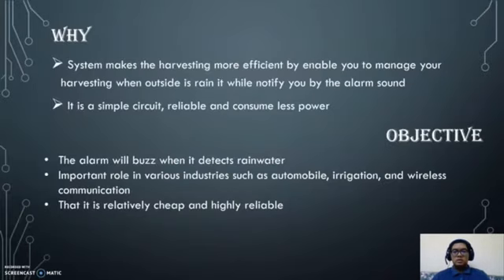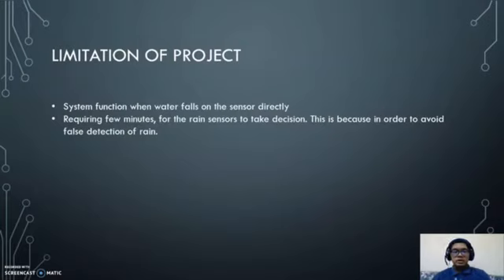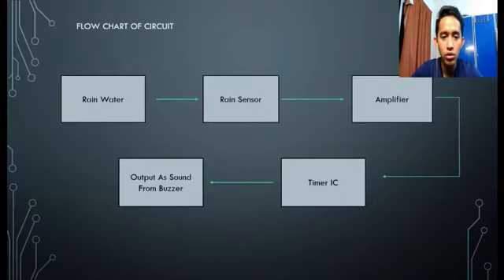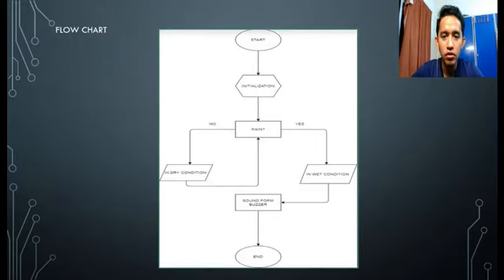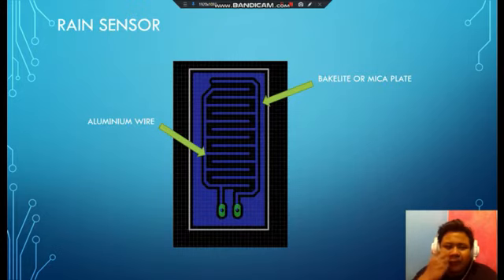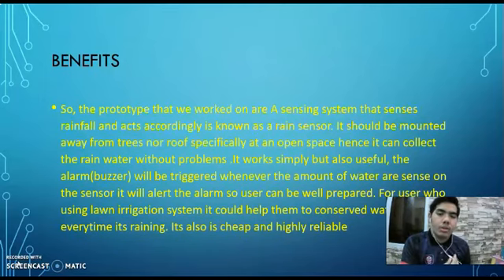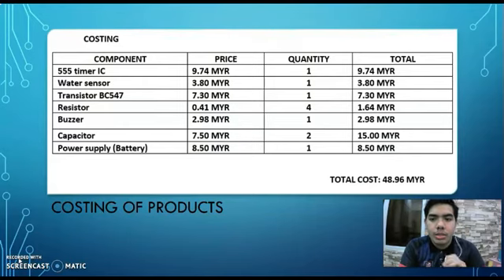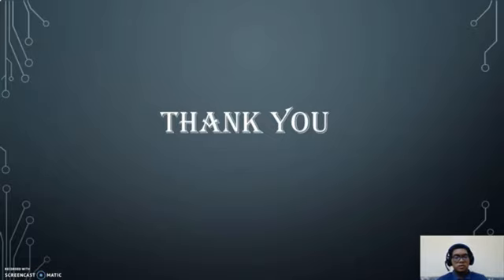PROJECT CAD RAIN ALARM SENSOR